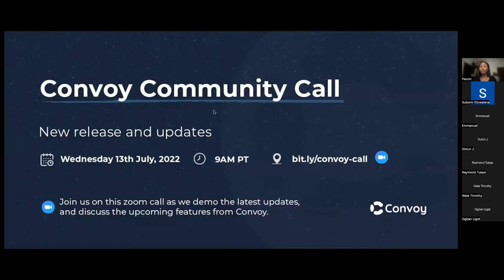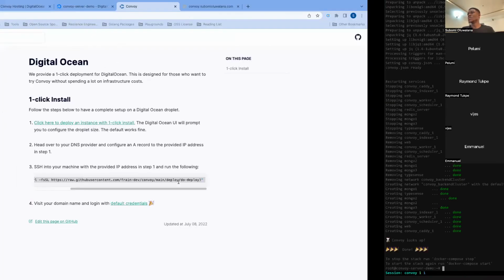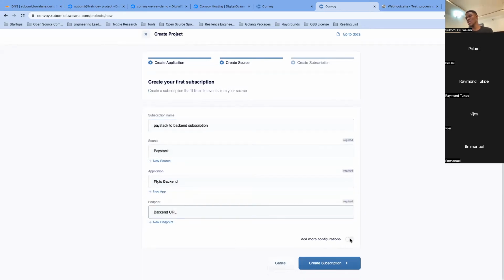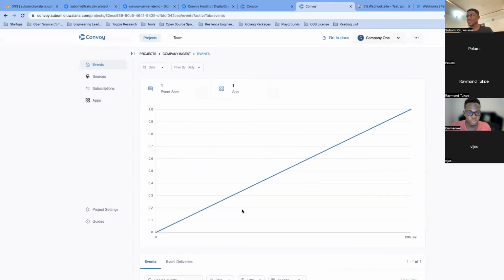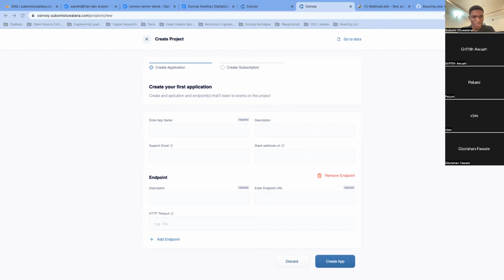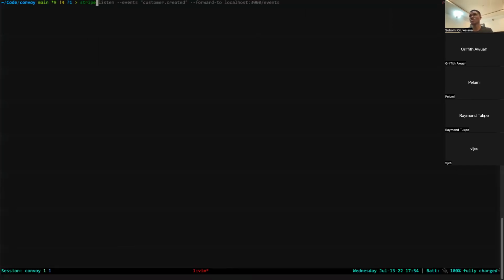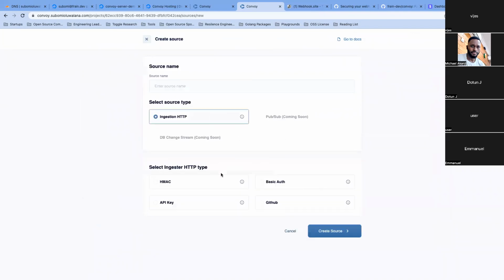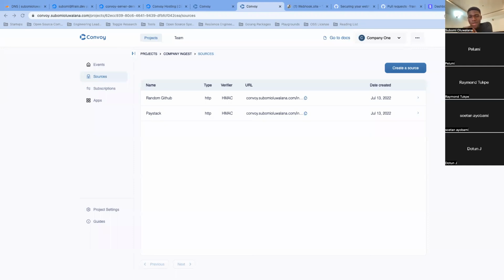Convoy Community Call - Wednesday 13th July 2022